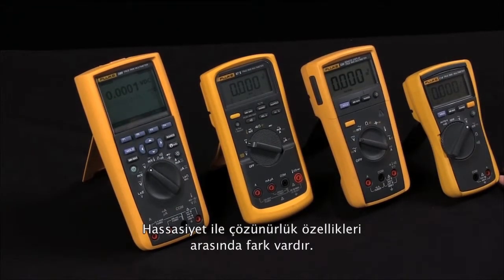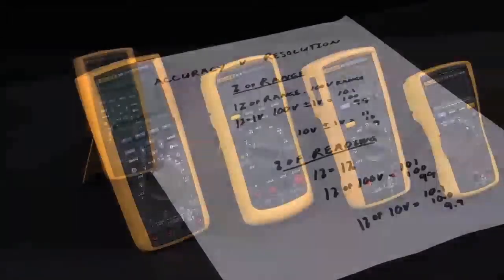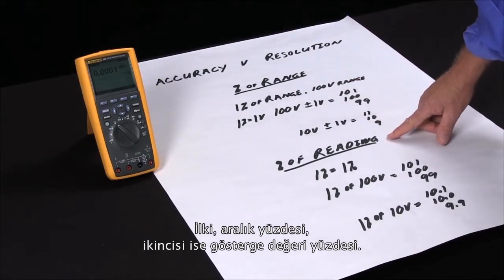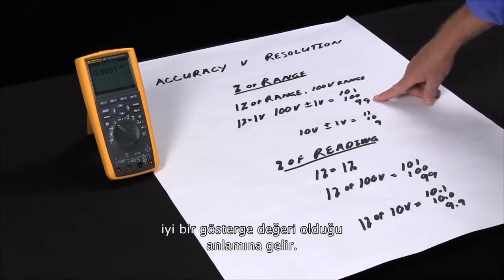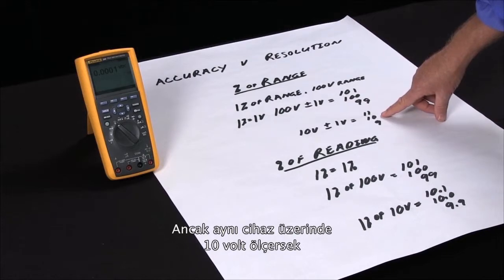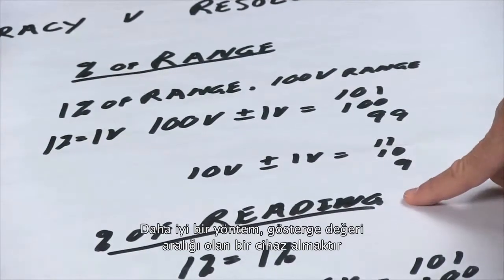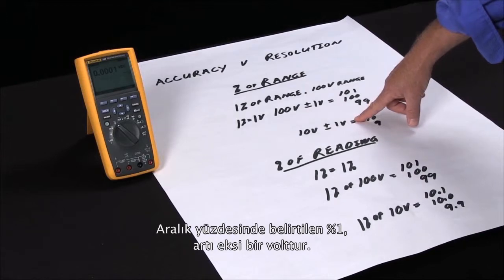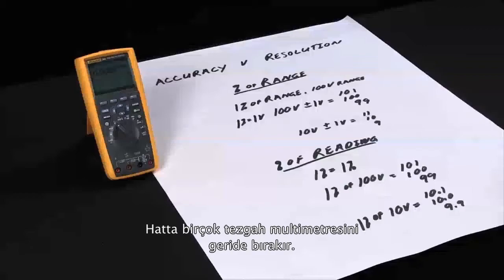TR - Multimetre Seçiminde Hassasiyet Ne Anlama Gelir?